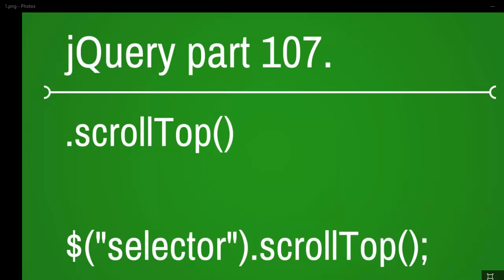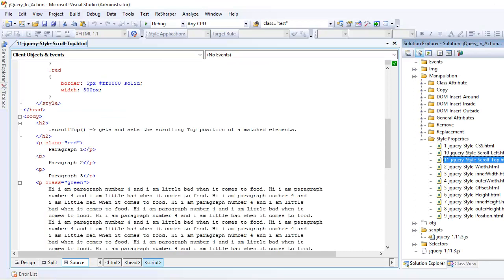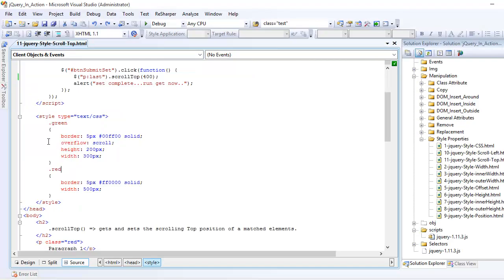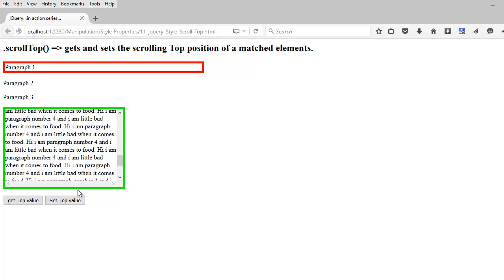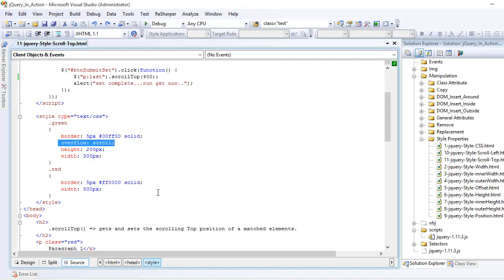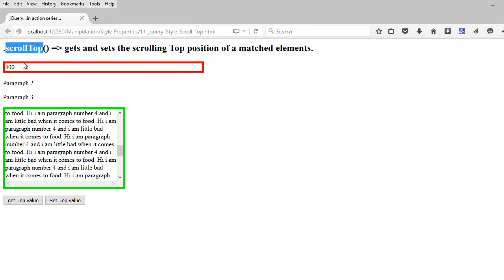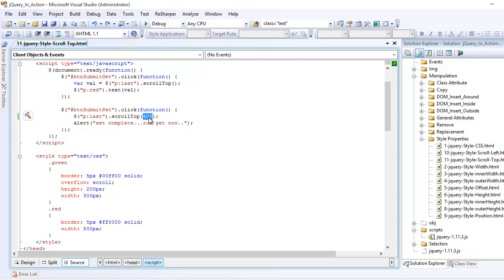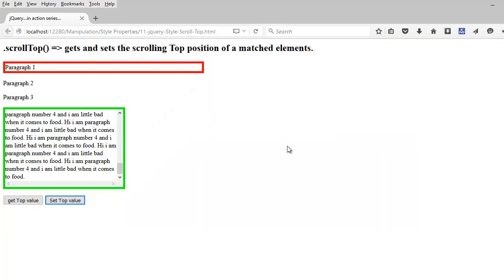jquery scroll top function - part 107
This video explains about jquery scroll top function.

The scrollTop() method gets or sets the vertical scroll bar position for the selected elements.

get the position:

This method gets the vertical position of the scroll bar for the first matched element.

set the position:

This method sets the vertical position of the scroll bar for all matched elements.

you should try these cases on your machine and also do try few crazy scenarios if you can.